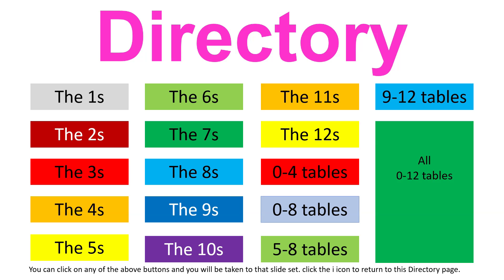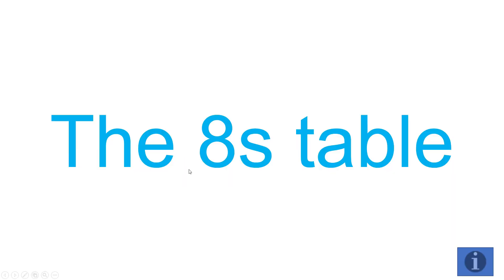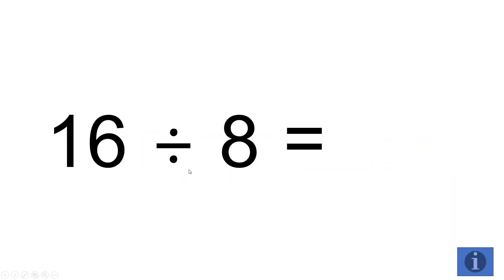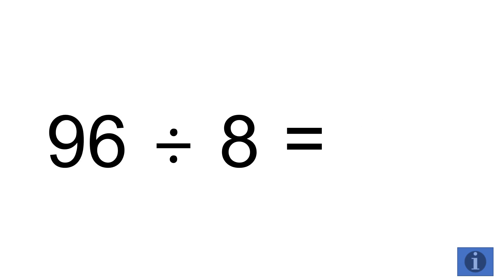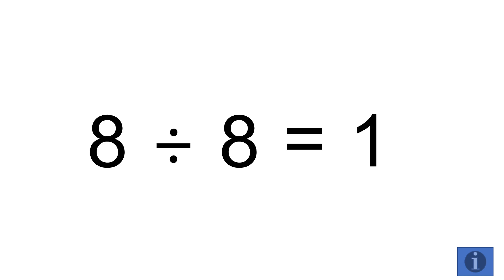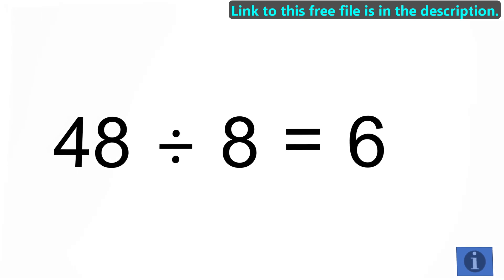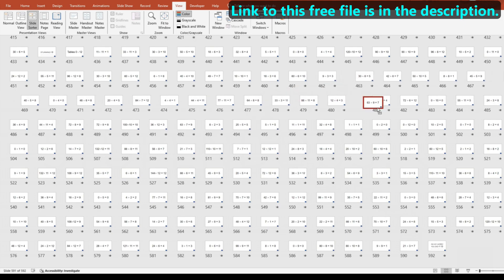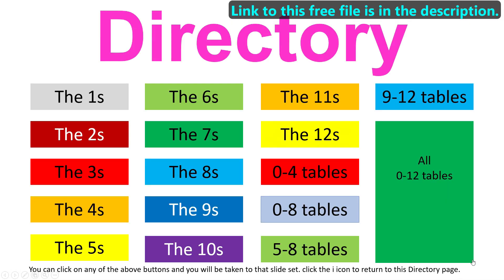Free PowerPoint for Teaching or Reviewing the Division Tables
This PowerPoint lets educators teach or review the division tables as a class.

Best wishes,
The staff at Test Prep LLC